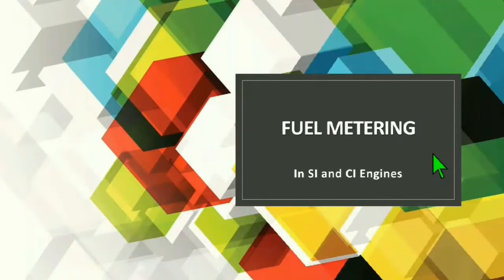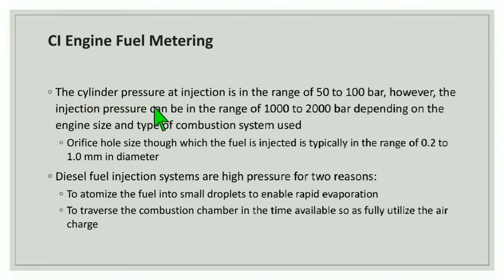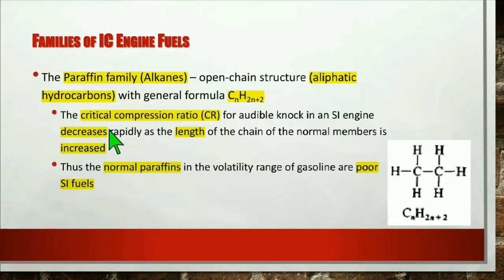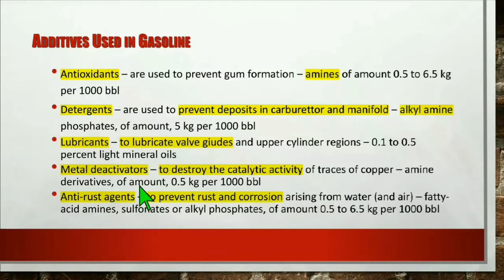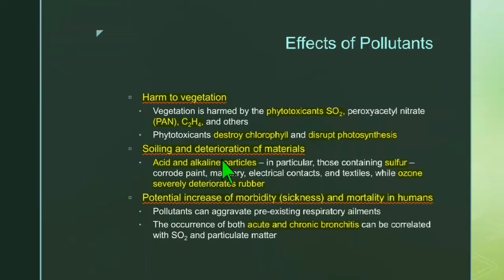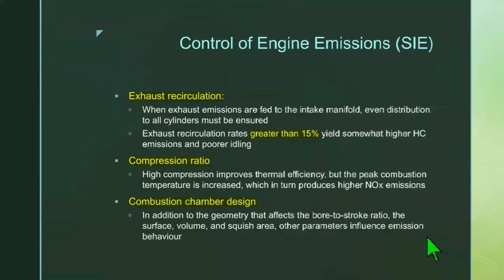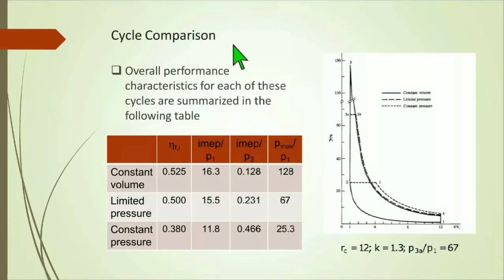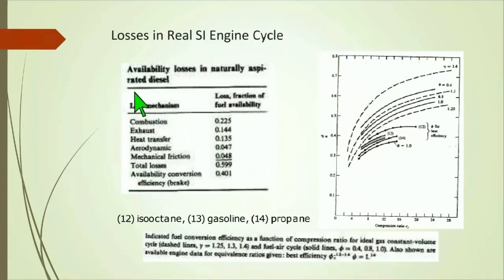Useful Lectures on IC Engine by The Dreamers